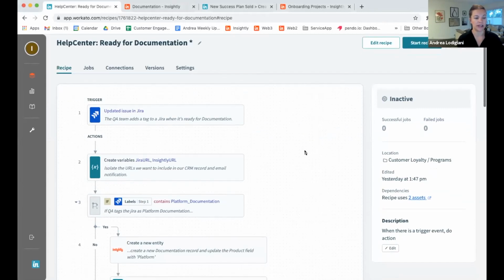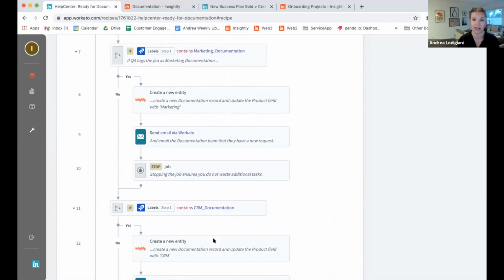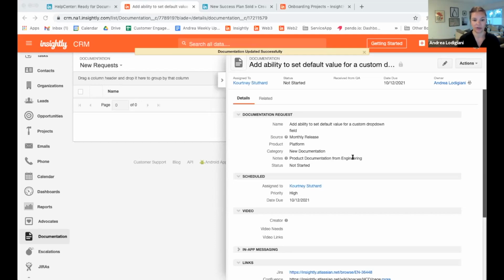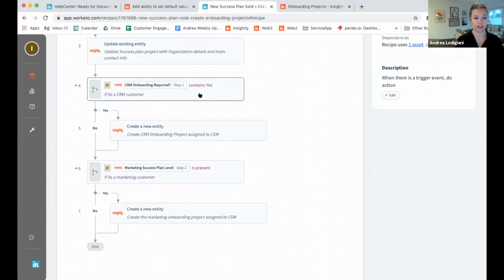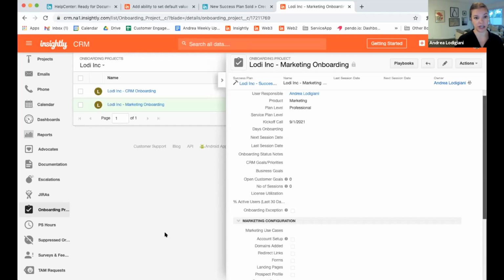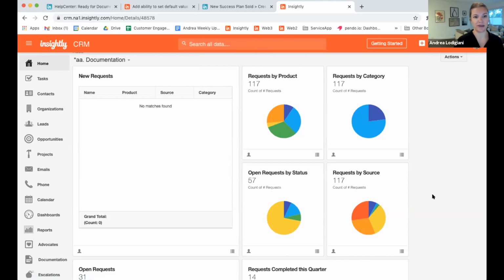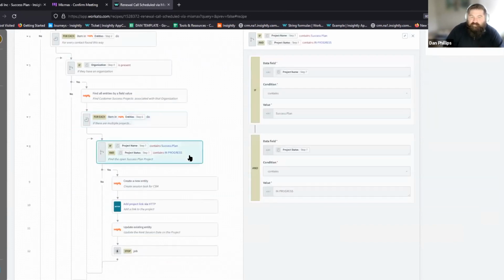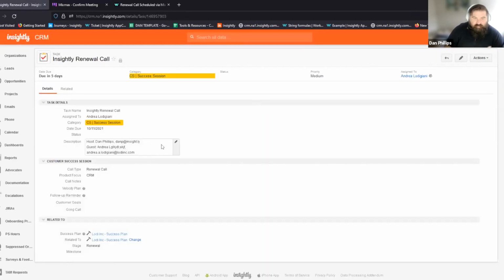Insightly—AppConnect Masterclass Vol.1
AppConnect, Insightly’s integration automation product, empowers you and your teams to integrate Insightly with over 500 applications you use every day to run your business.  It’s a no code application that empowers users to create integrations for almost any application across IT, HR, Marketing, Sales, Finance, Support, and Product, using a very simple drag and drop interface.  In this first session, you'll get a live demo of the ways that Insightly customer success experts Andrea Lodigiani and Dan Phillips have created integrations that help their teams move faster and communicate more effectively.